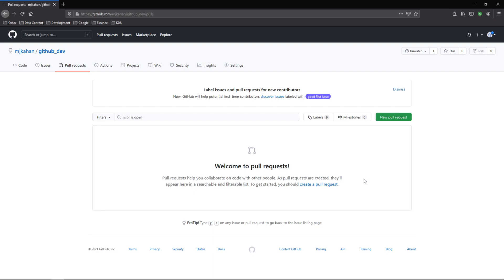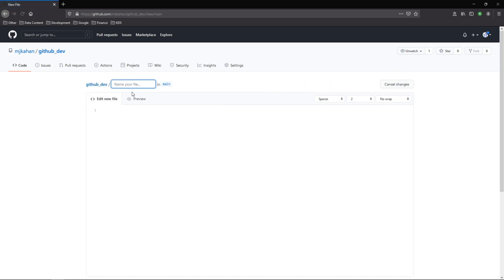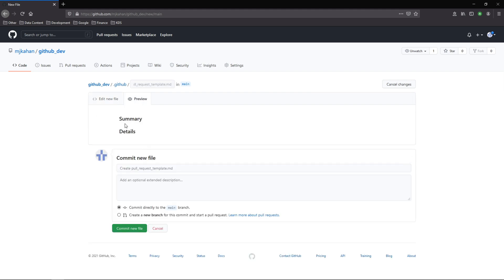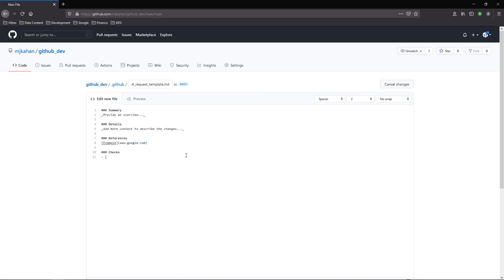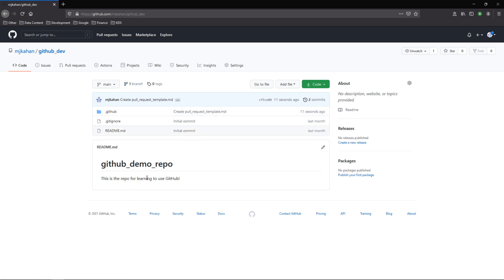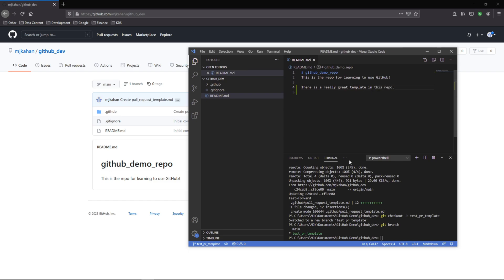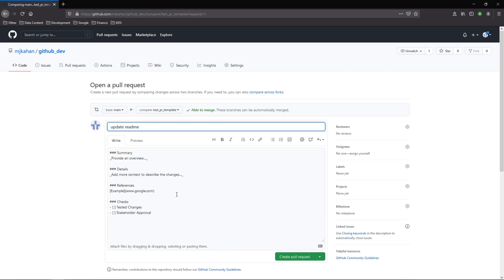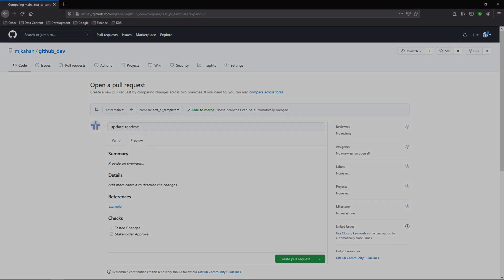Use templates to standardize your Pull Requests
If you or your team plan to consistently submit Pull Requests on your GitHub repository, you should definitely consider creating a template. Not only will this save you time but will enable a consistent look and feel for each request.

In this video, we will review the steps to add a Pull Request template to your project and then test it out by opening up a request on a new branch.

Timestamps:
0:00 - Intro
0:17 Create Template File
1:06 Customize Template
2:30 Test On New PR
4:21 Closing

Title & Tags:
Use Templates to Simplify Pull Request Process | GitHub PR Templates | GitHub Tutorial